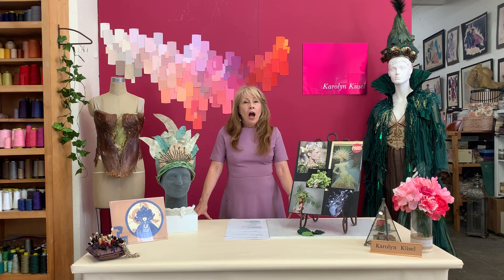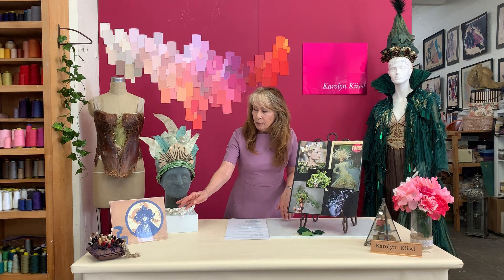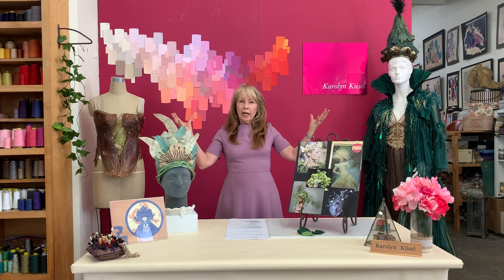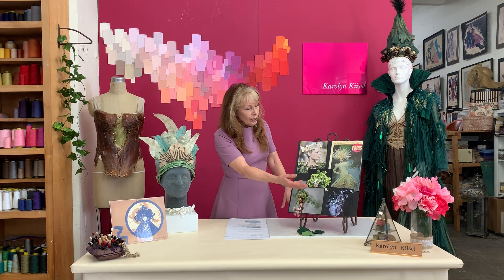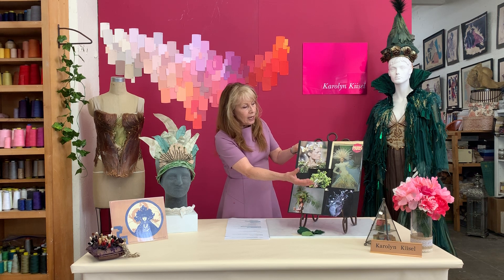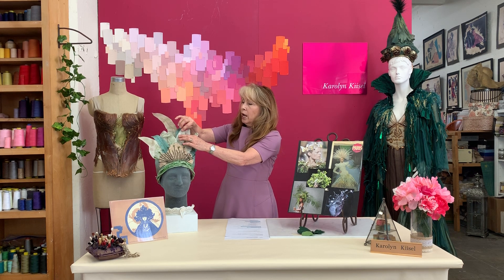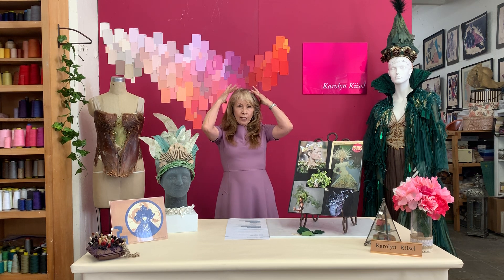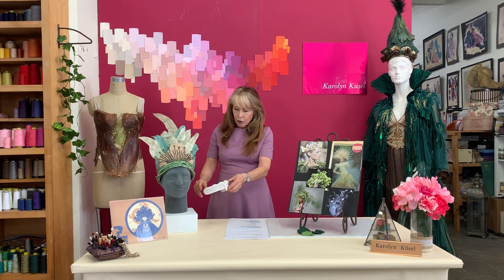Inspiration and Research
Silks series